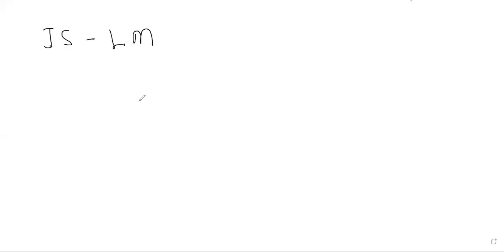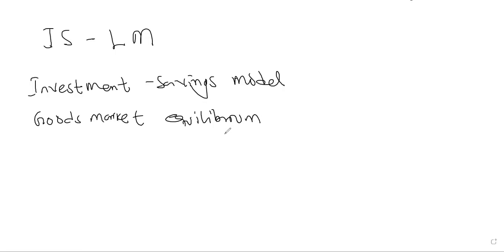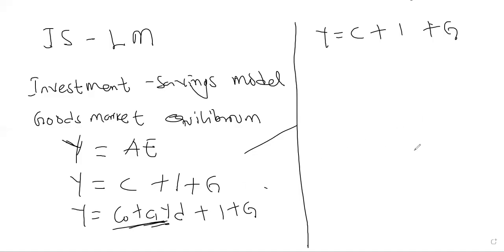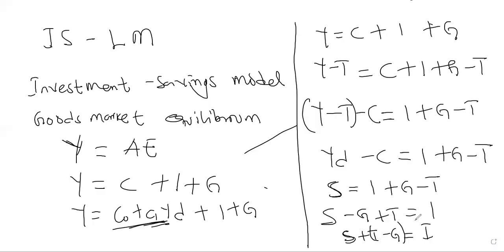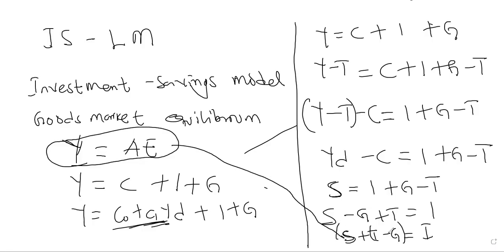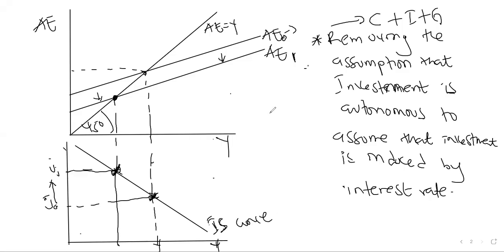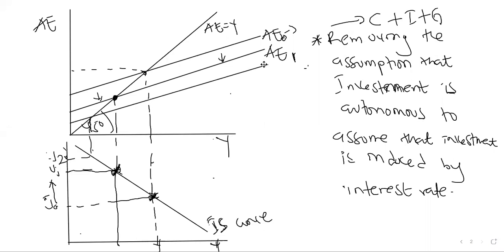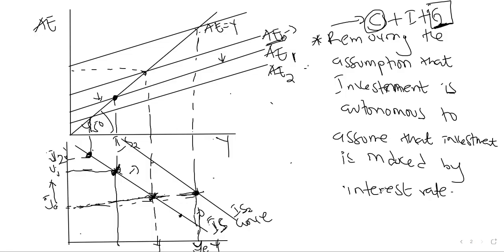IS - LM Analysis Part 1 - Equilibrium in the Goods market ( IS Curve)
In this video, I will introduce viewers to the equilibrium in the goods market, that is, the Investment - Savings (IS) curve